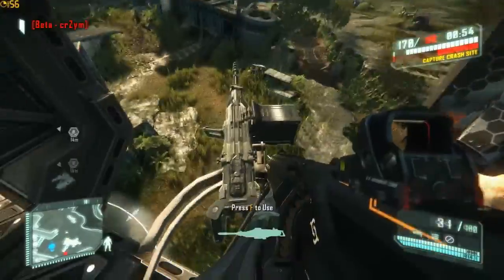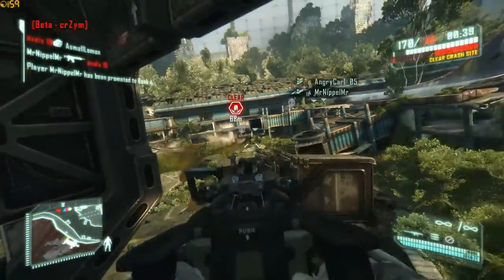Crysis 3 | Beta | Impressions and gameplay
I'm soo looking forward to Prophet's return in the campaign...
Prophet you the man, we miss you!